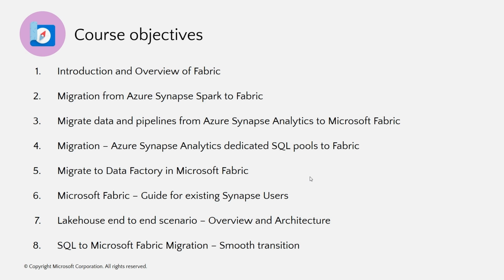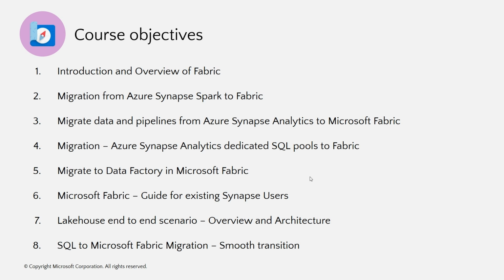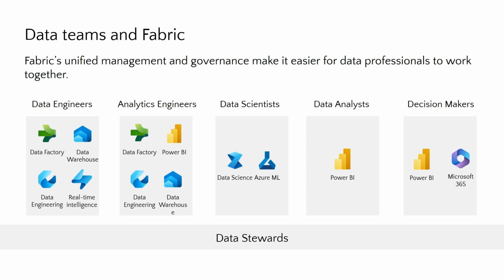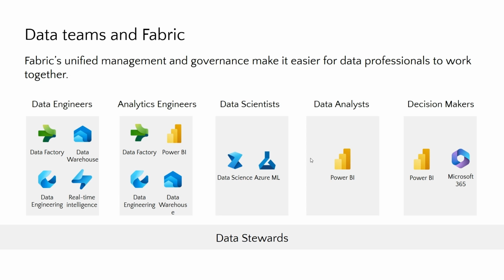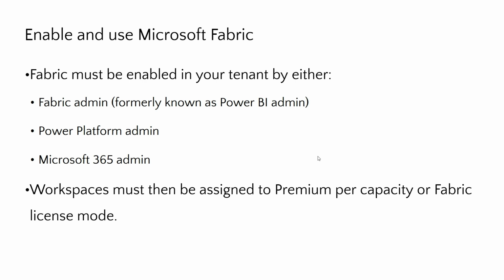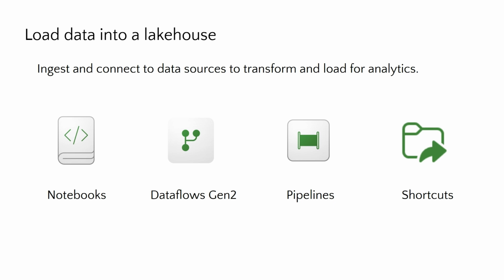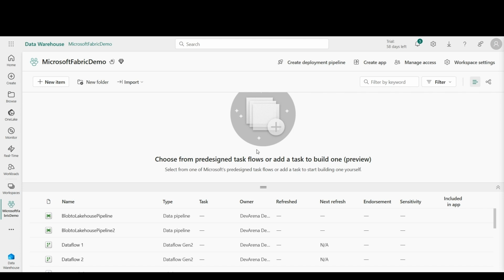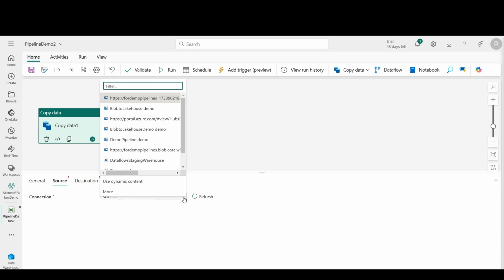Part 1 - Introduction and Overview of Microsoft Fabric - Aarthi Arumugam - CodeSizzler India | UAE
Welcome to our comprehensive guide on Microsoft Fabric! In this video, we’ll take you through an end-to-end journey of analytics in Microsoft Fabric. You’ll gain a deep understanding of the data teams and roles that leverage Fabric, and learn how to enable and effectively use this powerful tool.

Topics Covered:
End-to-End Analytics in Microsoft Fabric:
- Discover the full spectrum of analytics capabilities within Microsoft Fabric.
- Learn how to integrate data sources, perform data transformations, and visualize insights.
- Explore advanced analytics techniques and best practices to maximize your data’s potential.

Understanding Data Teams and Roles:
- Identify the key roles within data teams that utilize Microsoft Fabric.
- Understand the responsibilities and collaboration between data engineers, data scientists, and business analysts.
- See how each role contributes to the overall success of your data projects.

Enabling and Using Microsoft Fabric:
- Step-by-step guide on how to enable Microsoft Fabric in your organization.
- Practical tips on setting up your environment and configuring essential features.
- Hands-on demonstrations of using Fabric for data ingestion, processing, and visualization.

Let’s dive into the world of Microsoft Fabric and unlock the true potential of your data!